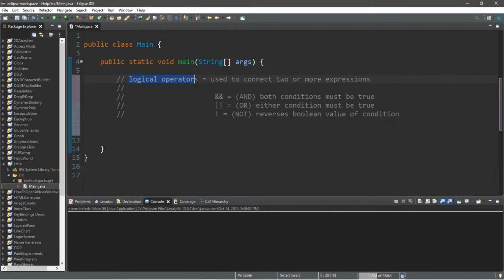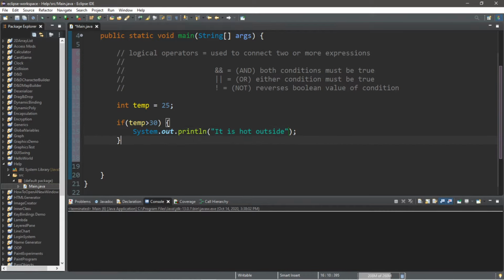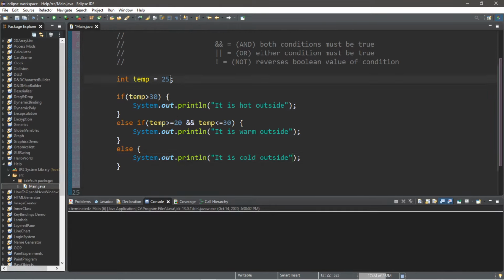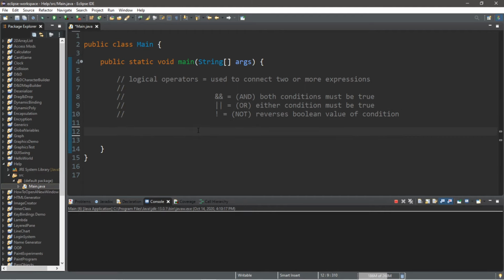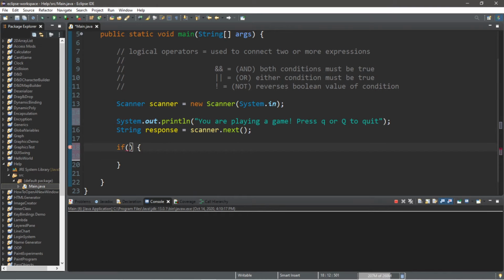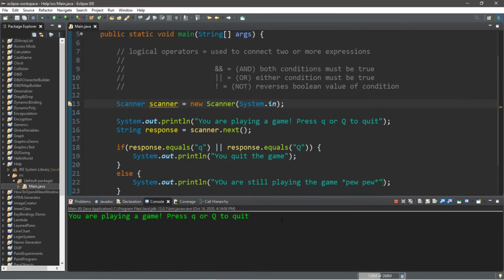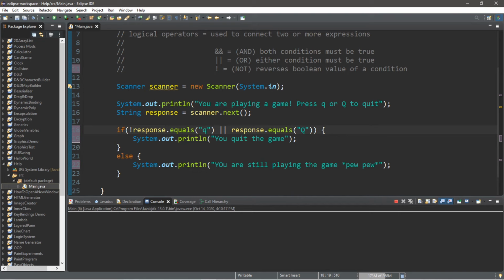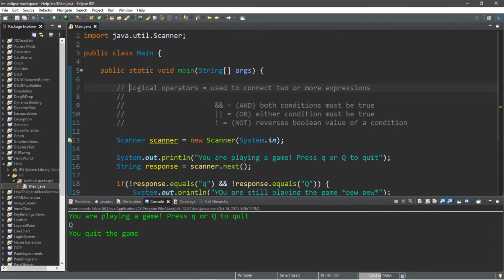Java logical operators ❗ (AND OR NOT)